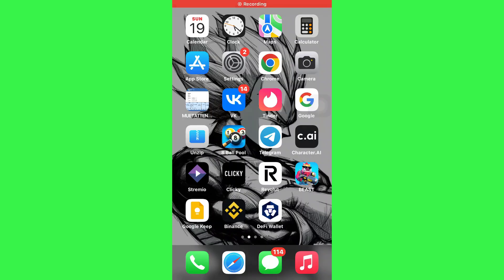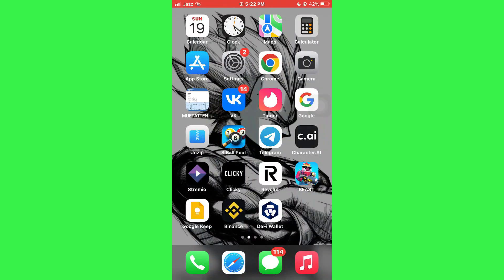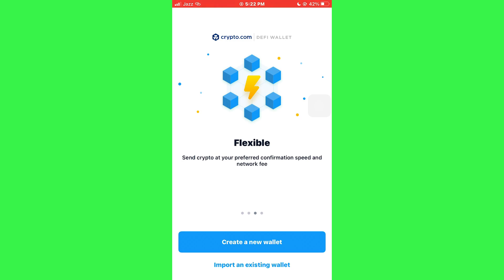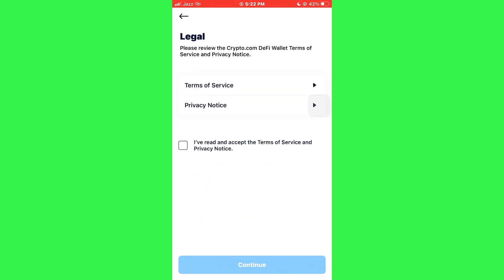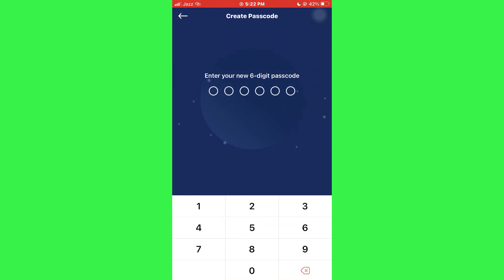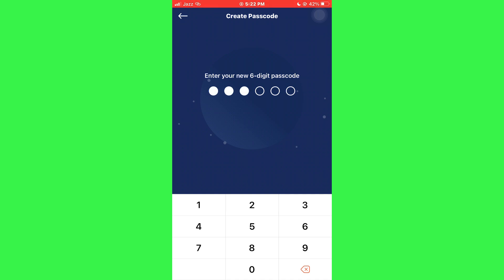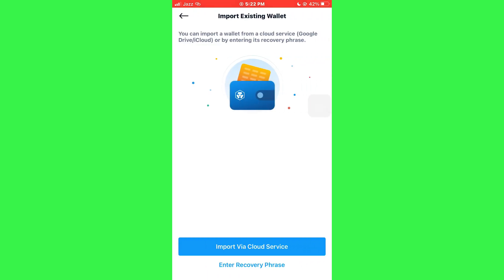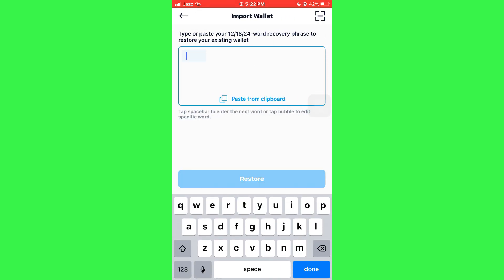How To Login Crypto.com App (Phone) | Tutorial 2025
In this tutorial video, we will guide you through the simple steps to login to the crypto.com app on your phone. Discover how to effortlessly access your crypto.com account and explore the world of digital currencies. Join us as we demonstrate the process of logging in to the crypto.com app, ensuring a seamless and secure experience.